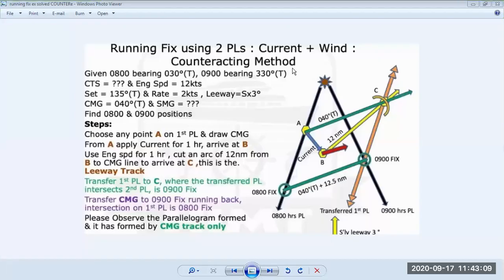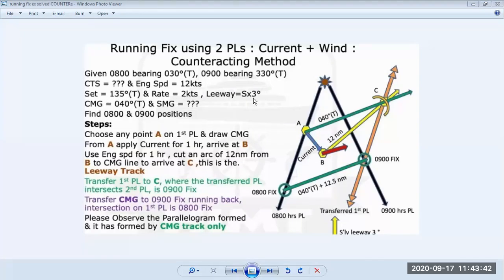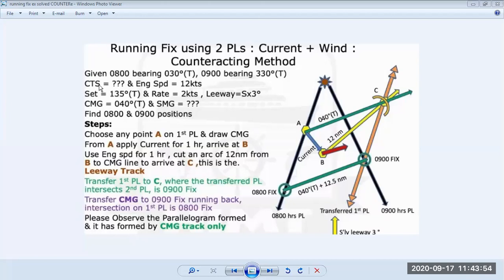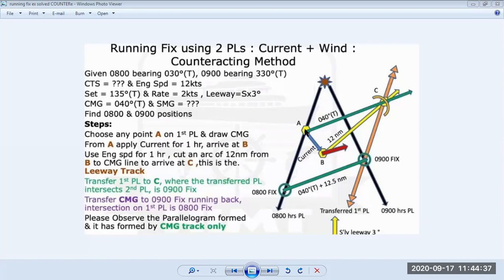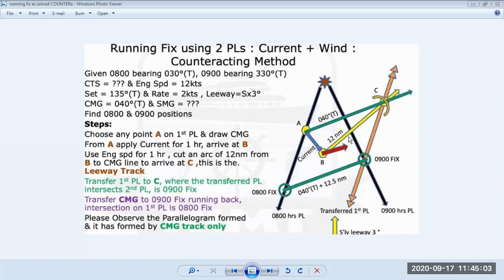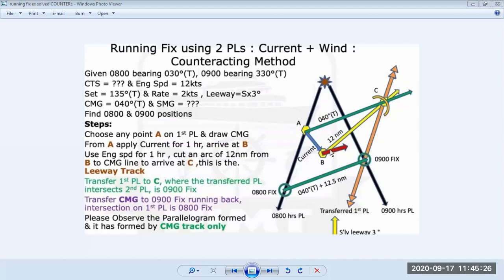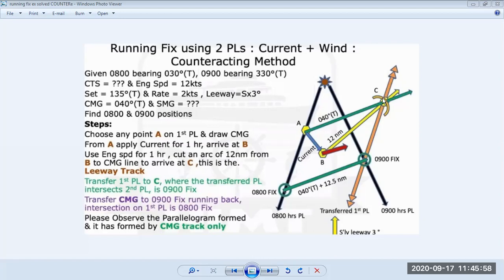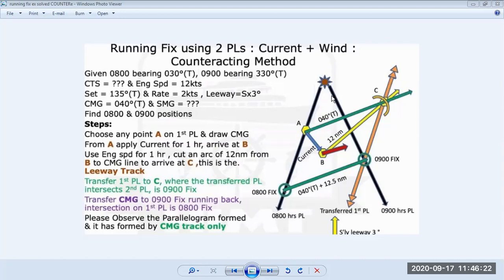RUNNING FIX SOLVED EXAMPLE 4